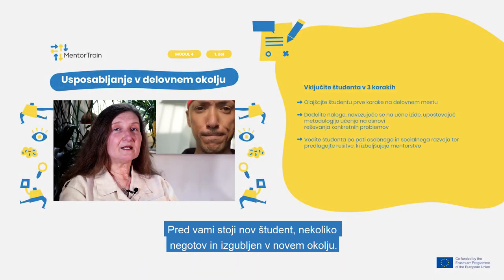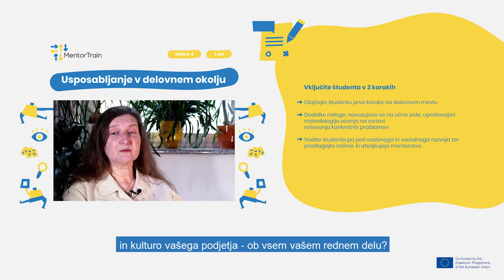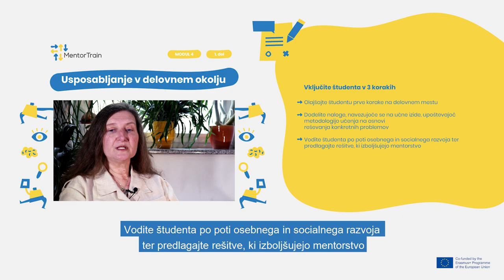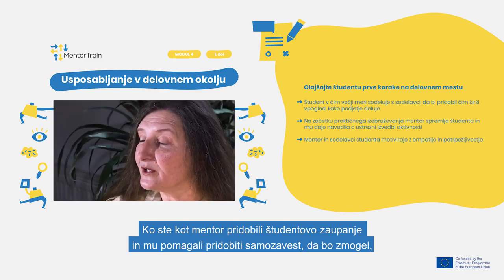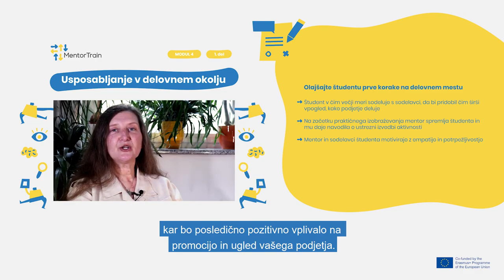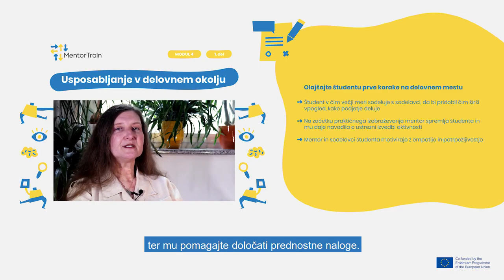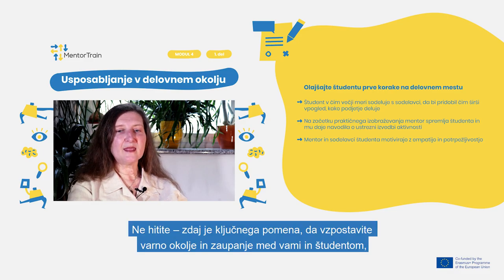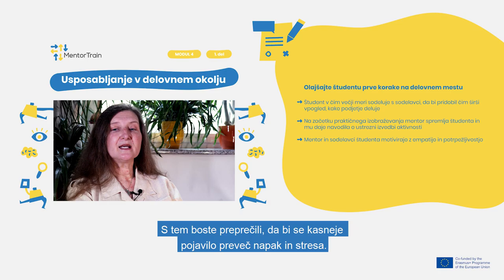MentorTrain Video M4-1 - Facilitate the first steps in the job post (Slovenian)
This video describes the first steps of the apprentice in the job and the facilitating role of the mentor in this